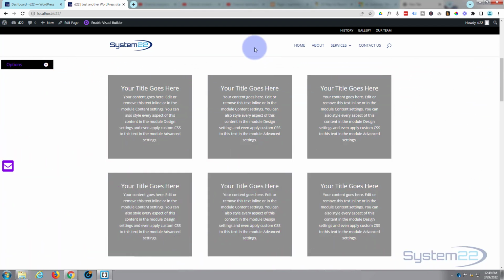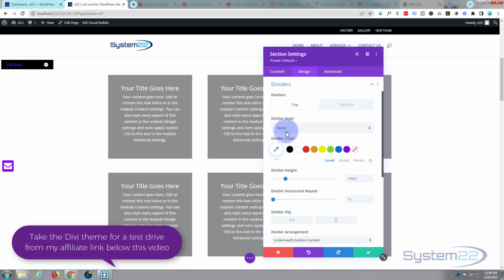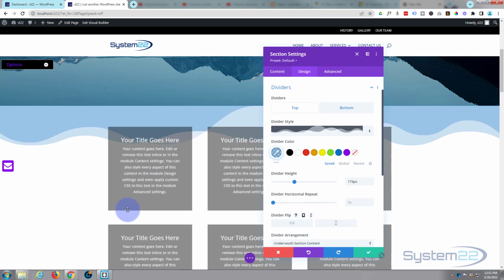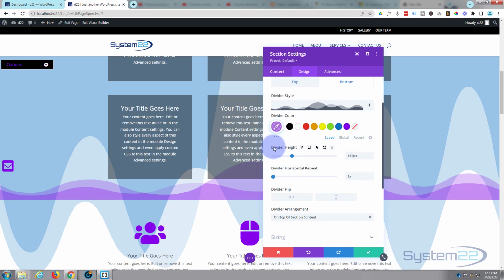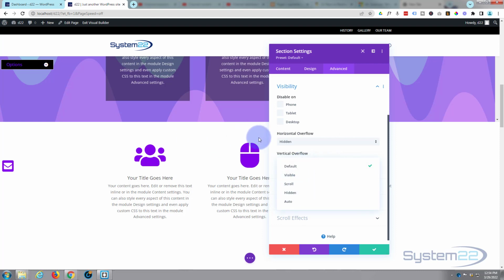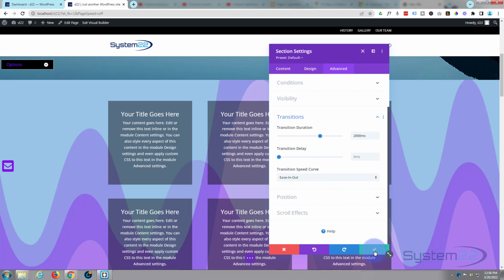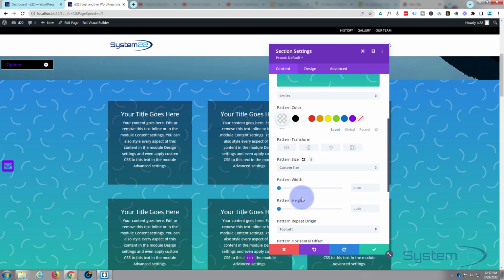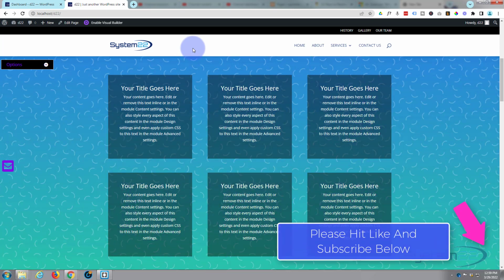Divi Theme Animated Section Background 👈👍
Divi Theme how to create a great animated section background effect on hover. Today we will be demonstrating how to use the Divi section dividers for animating the section background. We are going to add dividers to both the top and bottom of the section.Then create a hover effect that will animate the background.
So, follow along with the video and see how to createa great animated section background effect on hover using the Divi theme.

v=ZAO2MH0dQtk&list=PLqabIl8dx2wo8rcs-fkk5tnBDyHthjiLw

v=rNhjGUsnC3E&list=PLqabIl8dx2wq6ySkW_gPjiPrufojD4la9

SOCIAL MEDIA